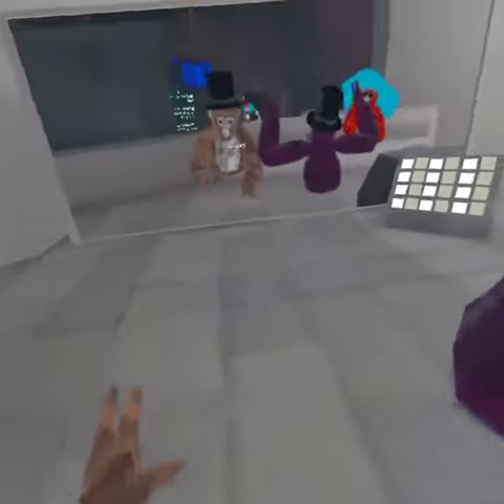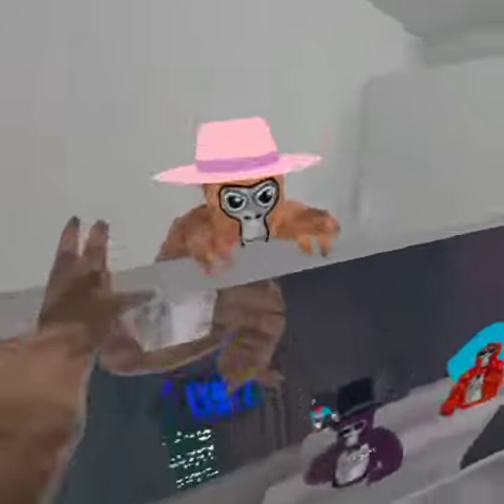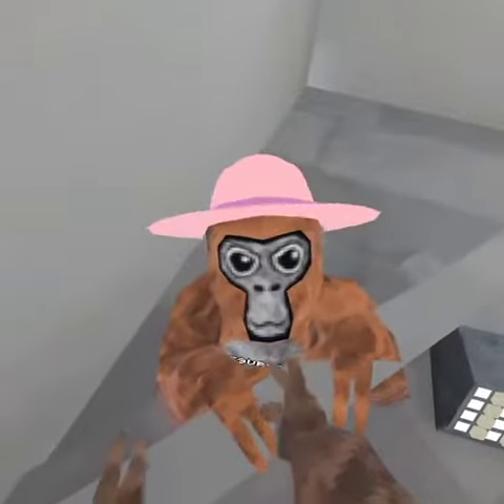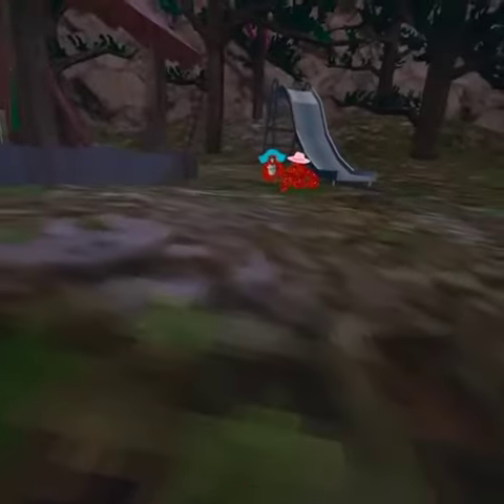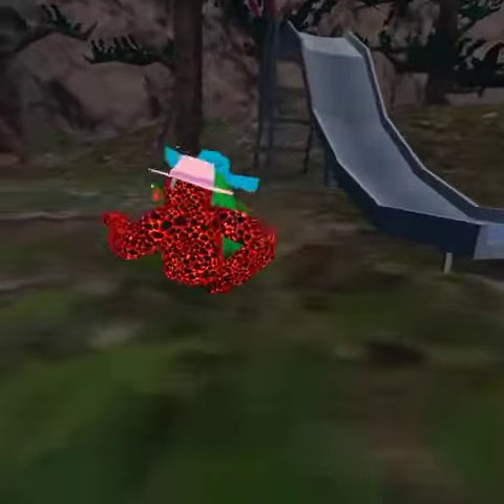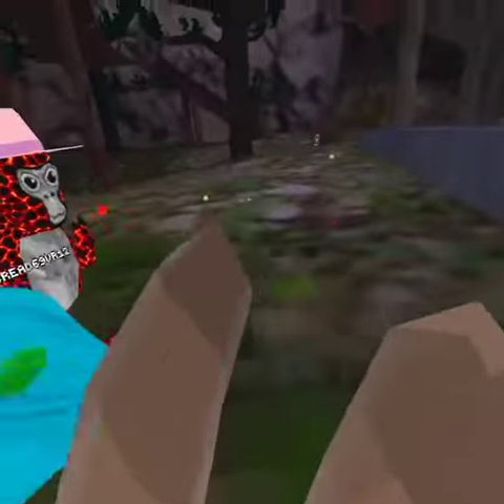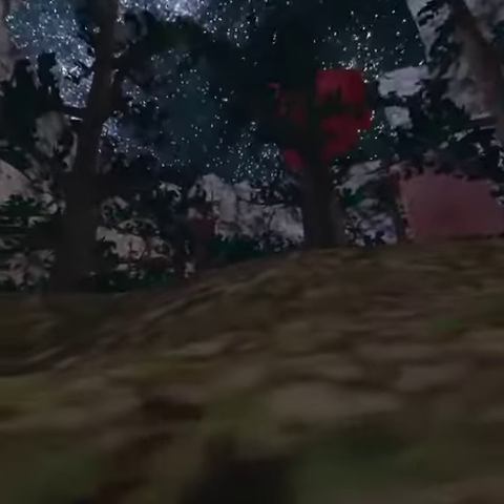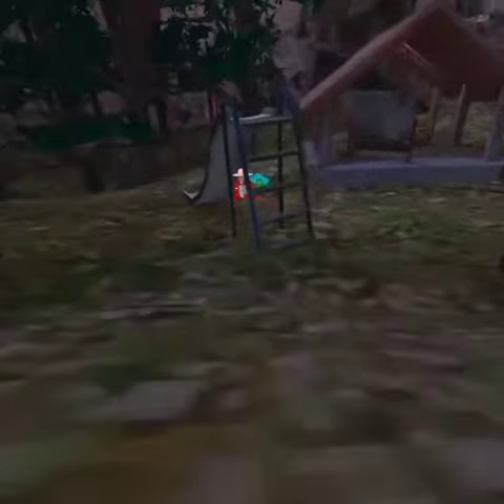Monkey Run (mini game)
sorry for the audio and not explaining the game that will